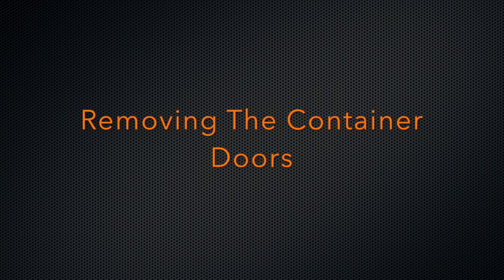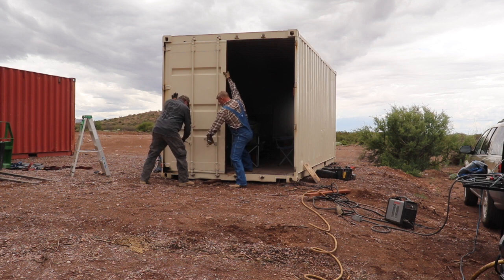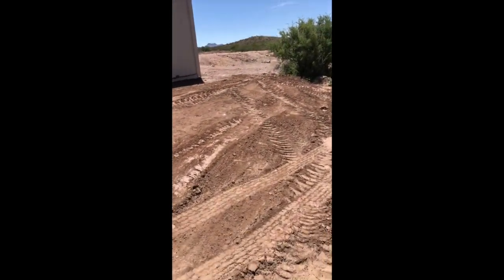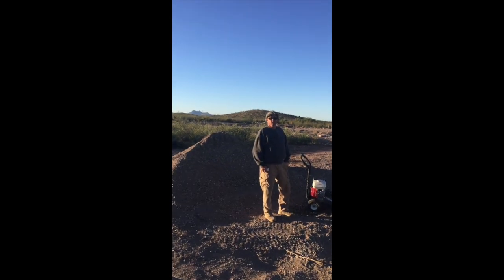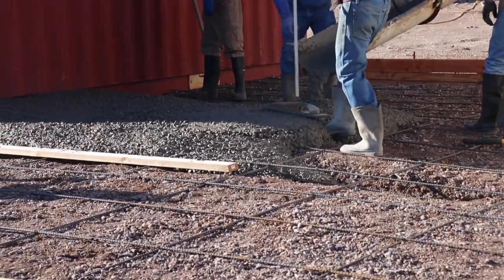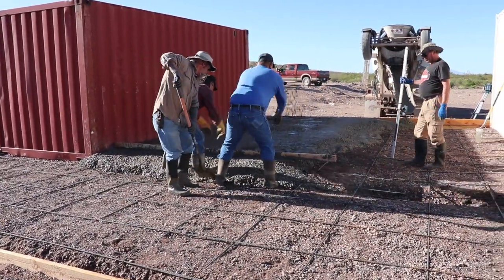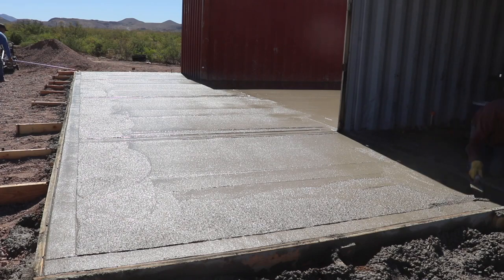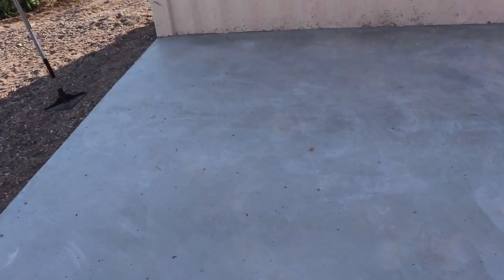Shipping Container Build #6 Grade, Footings, Forms and Concrete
In this video we grade, form and pour the foundation for the shipping container house. Yes I said house, We decided to make the container shop into the house instead. It just made more practicle and economic sense. Plus we like it down there better.

Wire tie Tool
Wire Ties

How to quit smoking

Shade cloth